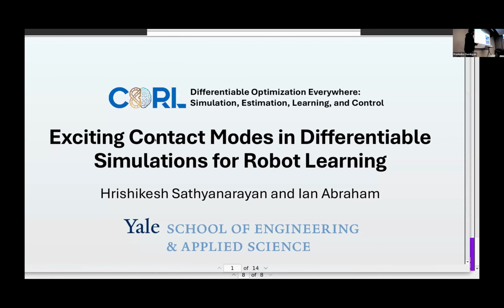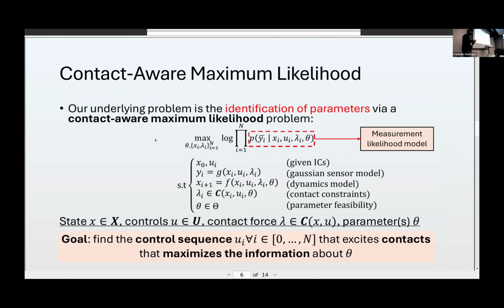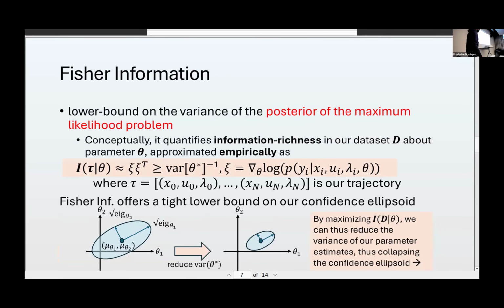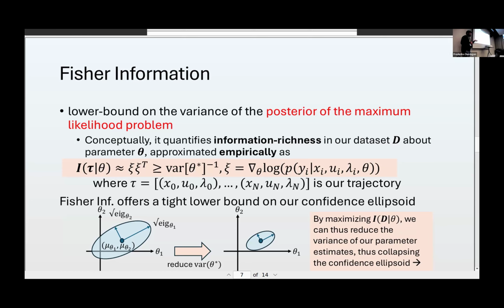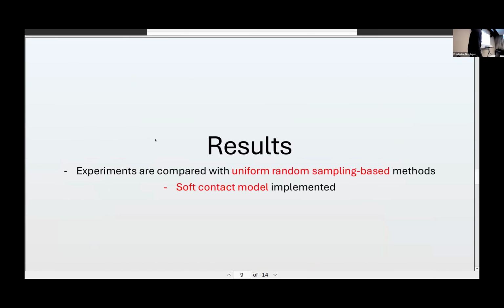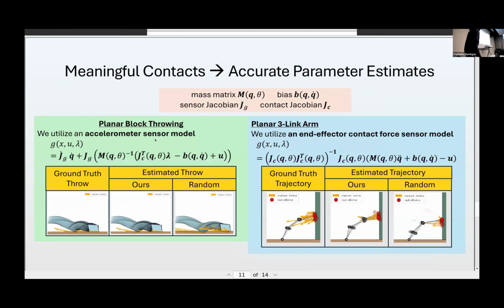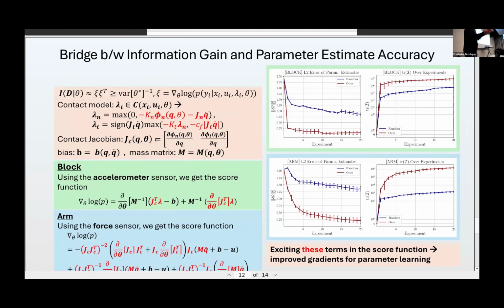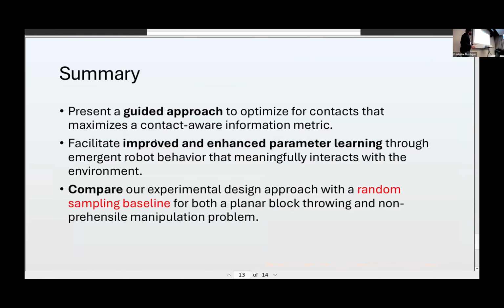Hrishikesh Sathyanarayan, CoRL 2024 Workshop on Differentiable Optimization Everywhere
*Exciting Contact Modes in Differentiable Simulations for Robot Learning*
Hrishikesh Sathyanarayan
Yale School of Engineering & Applied Science

Recorded live and streamed on November 9th, 2024 in Munich, Germany.

Apologies for the graphic issues in the first couple of seconds of the recordings.